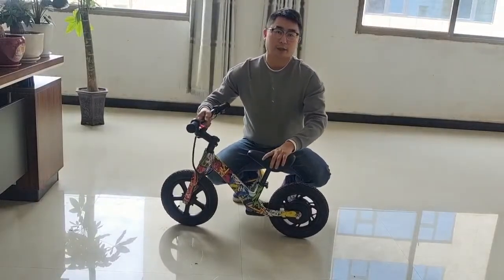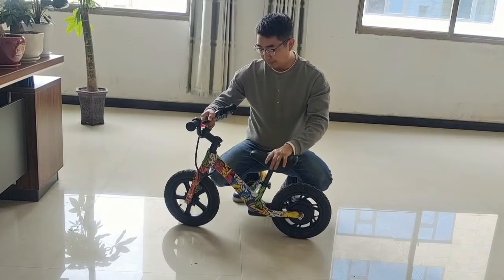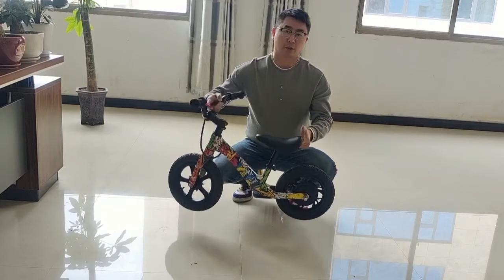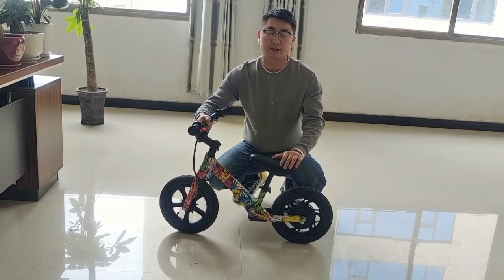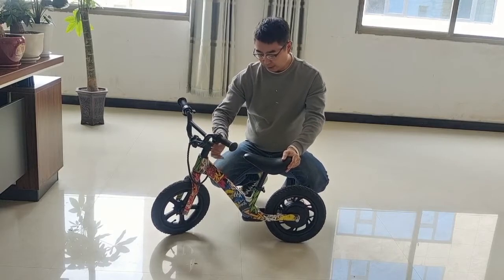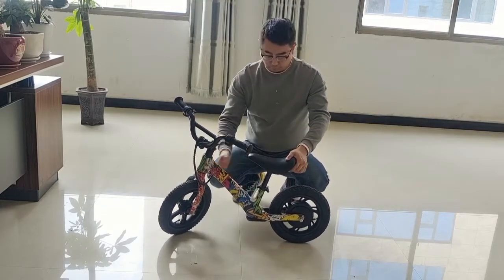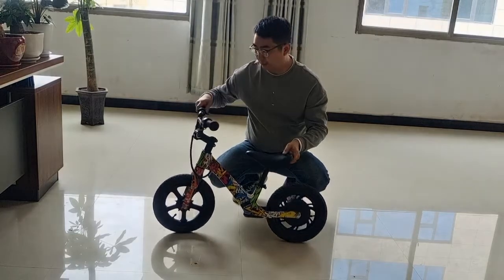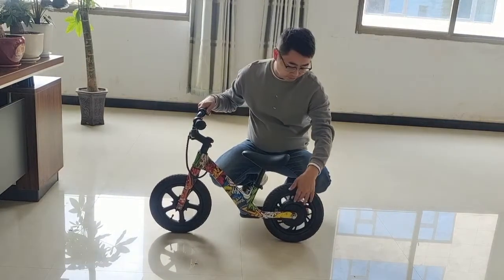12inch kids electric balnace bike from Hijoebikes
12inch kids electric balance bikes name Nancy, check out details